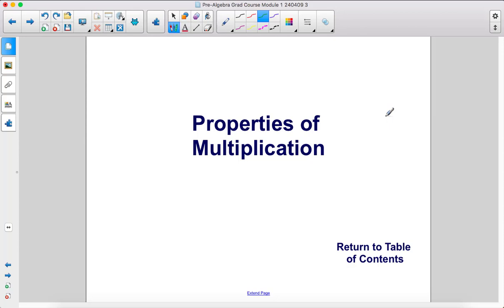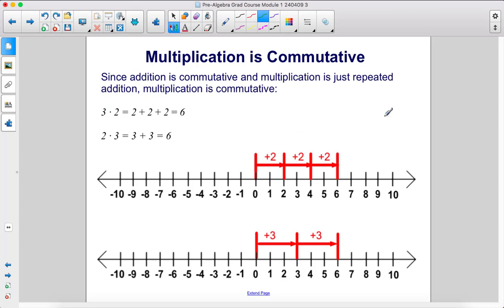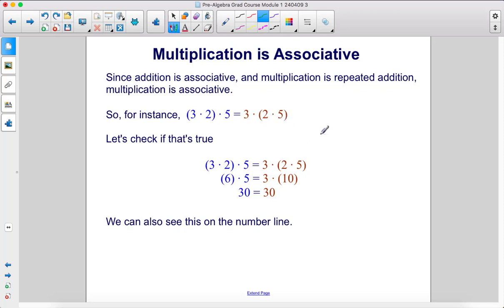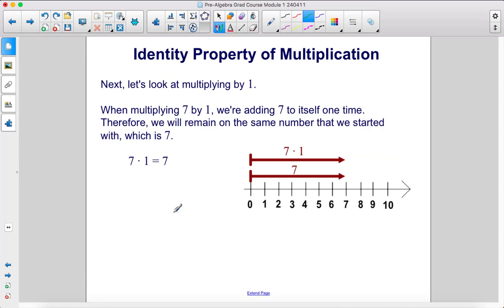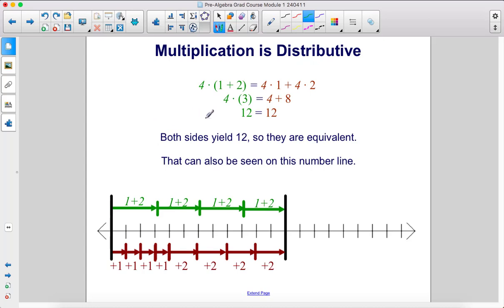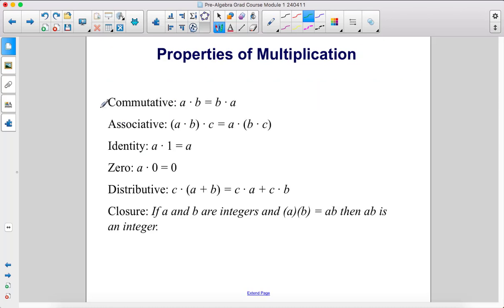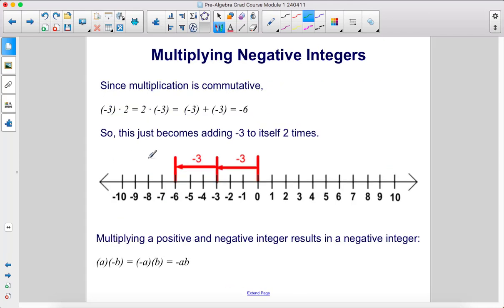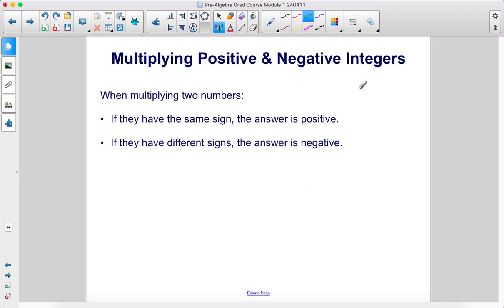Properties of Multiplication